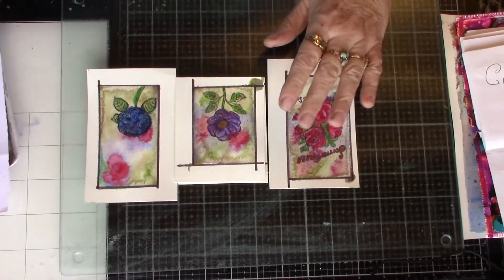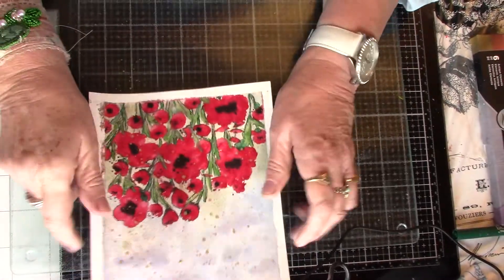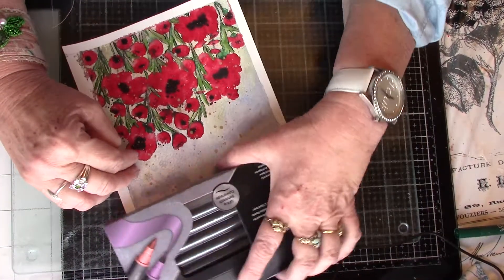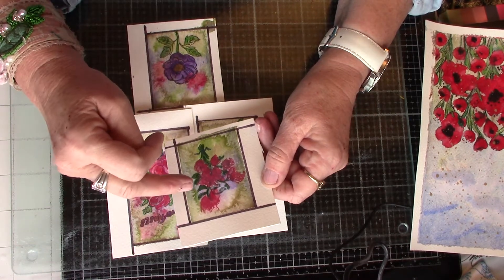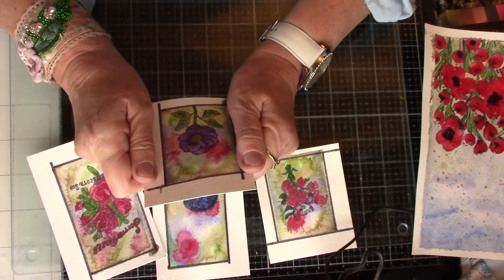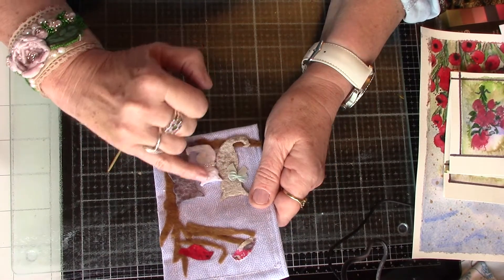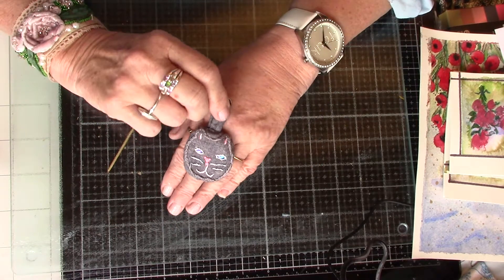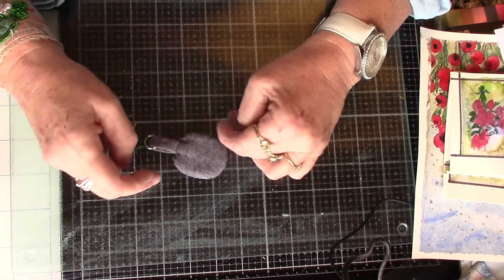water colour poppies,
attemt at watercolour poppies, and a chat

pennysplaace on facebook
pennyhumphreys on facebook